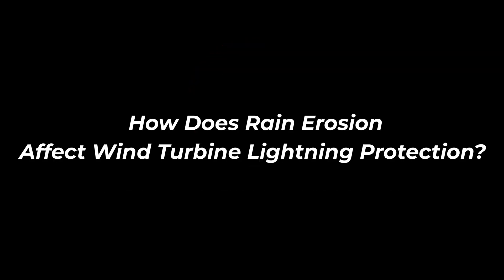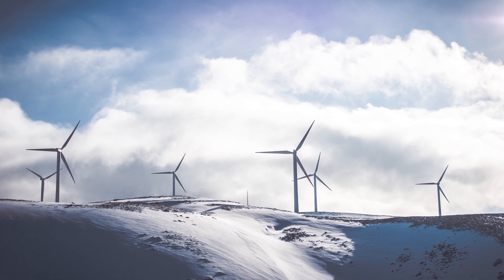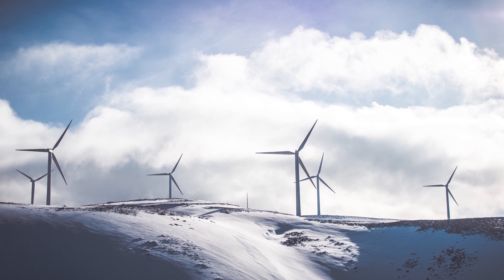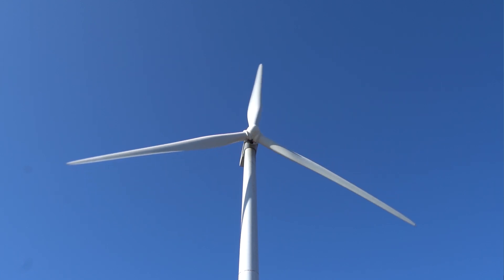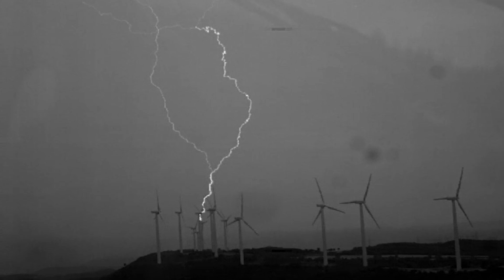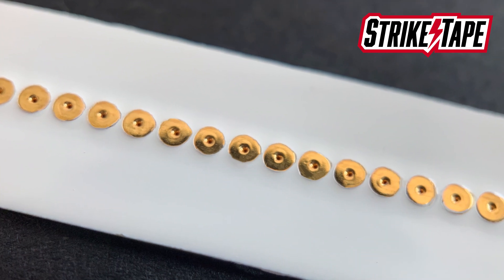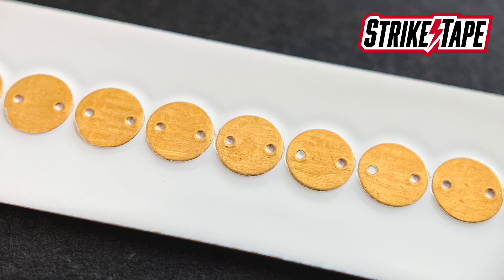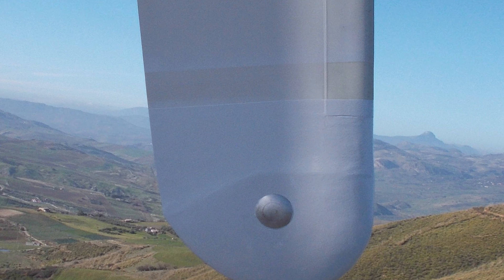Does Rain Erosion Reduce Wind Turbine Lightning Protection Performance?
Rain erosion is a major problem with wind turbine lightning protection systems. But...how major?

Wind turbines take a ton of abuse in the field--they are operating in some of the harshest conditions on the planet. The leading edge of turbines--rotating at nearly 200 kph day in and day out--take a lot of abuse, and rain becomes very coarse at such high velocities.

StrikeTape segmented lightning diverters provide ultra-durable protection to the outside of the turbine blade, to direct lightning energy to the existing lightning receptor and down conductor system.

At Weather Guard, we apply proprietary edge sealants to our StrikeTape diverters to provide ultra-durable protection that outlasts even the toughest weather.

We continually test our StrikeTape at 400 kph rain velocities to ensure they can withstand a standard beyond what nature can throw at it. Rain erosion is not an issue with StrikeTape installed on your wind turbines.

If you want to upgrade the existing lightning protection system on your wind turbines, give us at Weather Guard a call--we have 25+ years of lightning protection experience and are ready to help you.